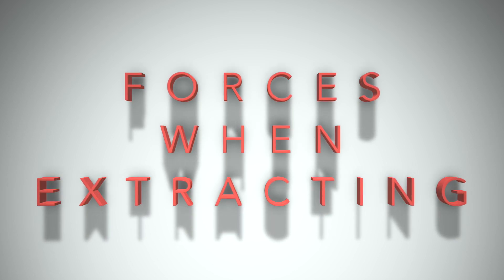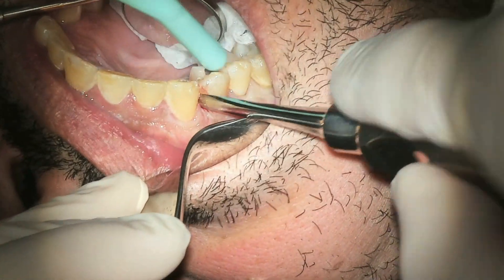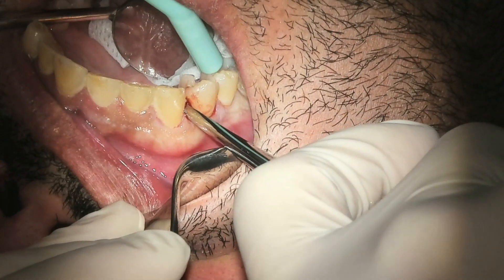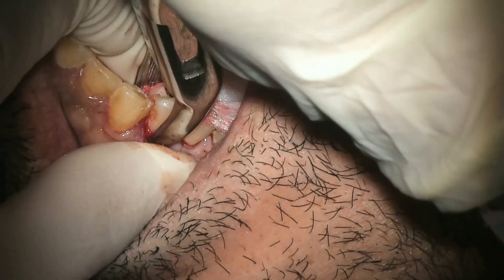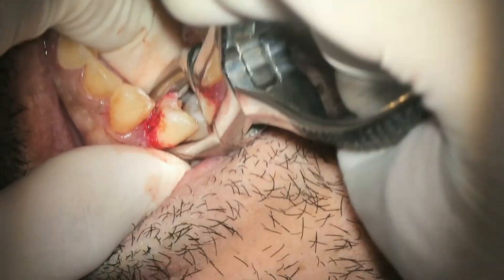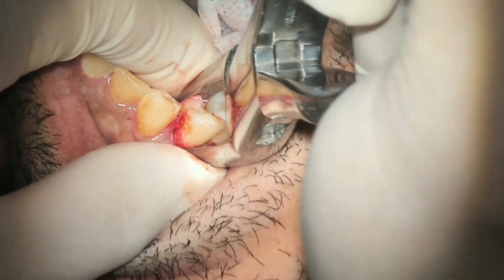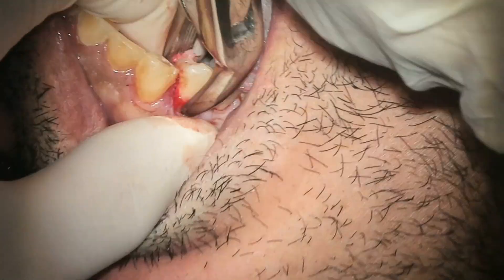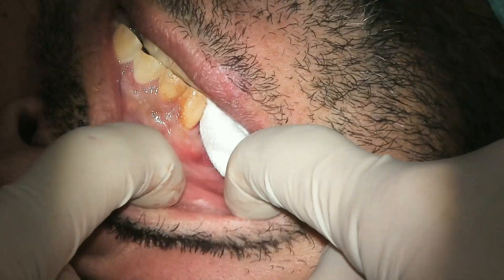Forces Applied With Forceps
The forces applied in this video may seem excessive, but having your thumb and forefinger applied to the buccal and lingual plates will give you the tactile sensation needed to ensure bony expansion without fracturing the buccal plate.